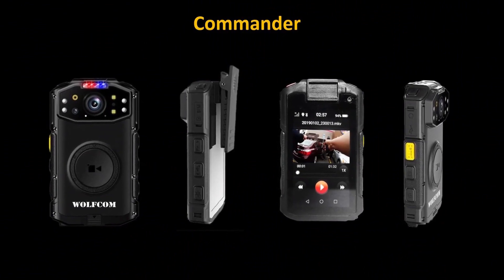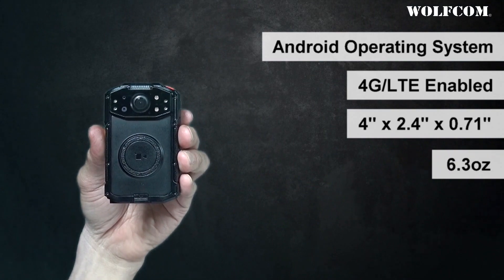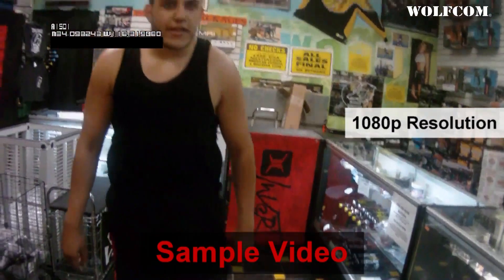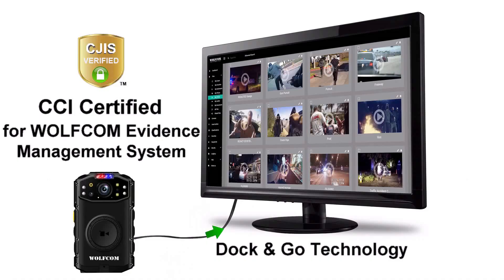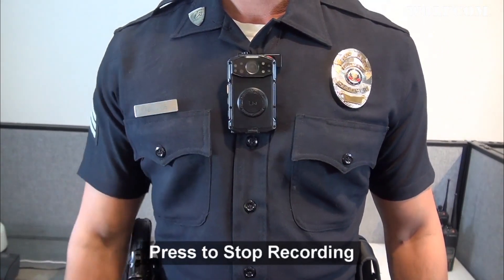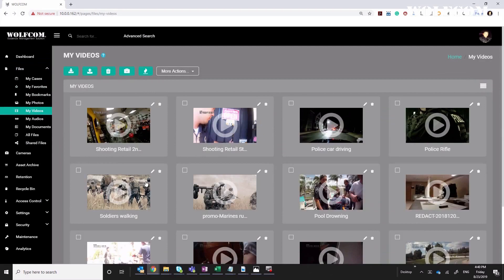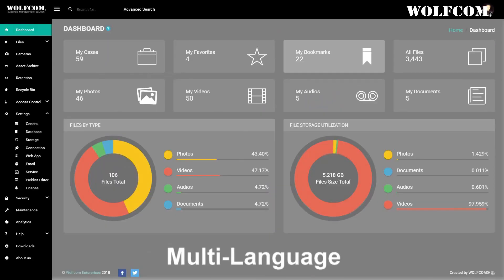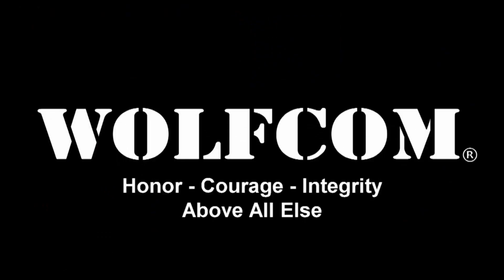WOLFCOM Commander 4G Police Body Camera GPS Tracking, Live Video Streaming, and Push To Talk Ability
The WOLFCOM Commander Police Body Camera takes body camera technology to the next level by offering IOT connectivity through 4G/LTE, WiFi, Bluetooth, NFC, and GPS, providing multiple options, such as direct to Cloud Storage, SOS Emergency Connect, Activation Triggers, Wireless Uploads, Real-time Location Tracking, 2-way video communication via Remote View, Live Streaming and POC PTT (Push To Talk) communications by 4G/LTE Cellular. Later add-ons will include Facial Recognition powered by Artificial Intelligence.